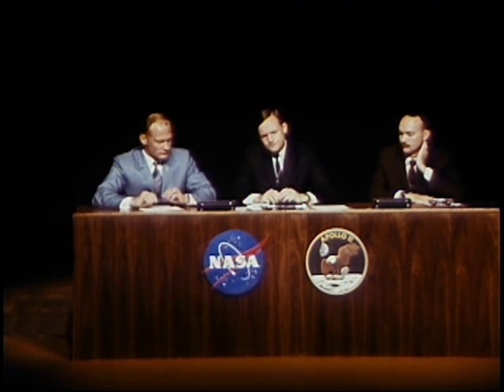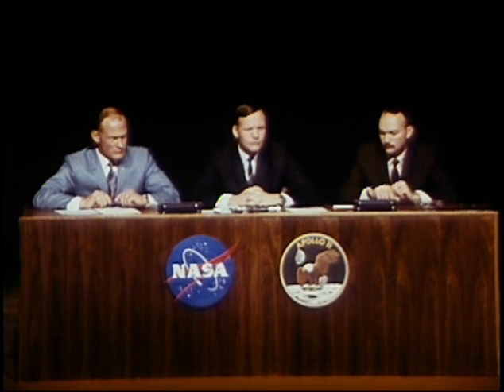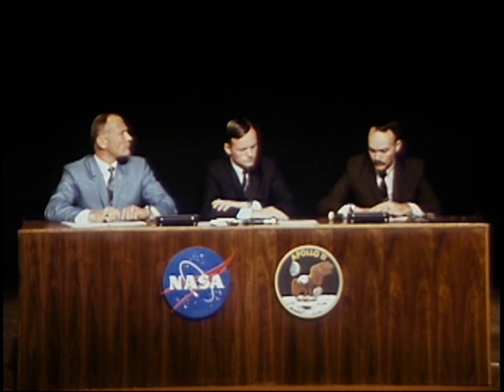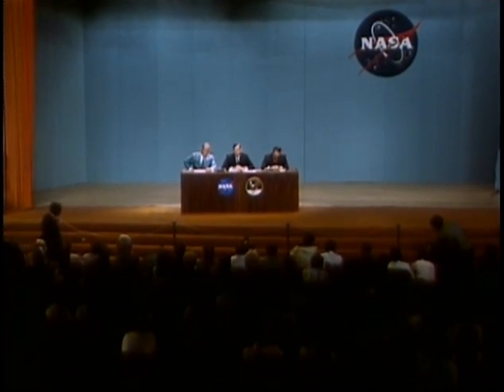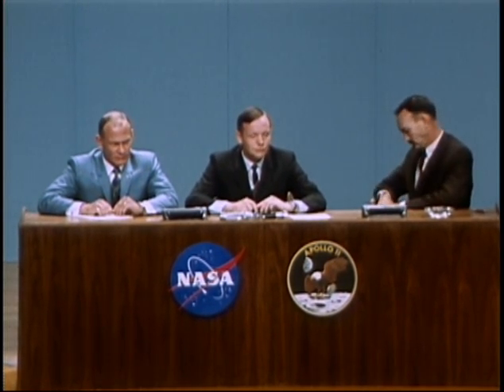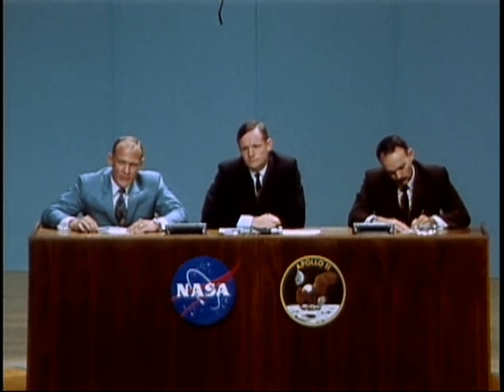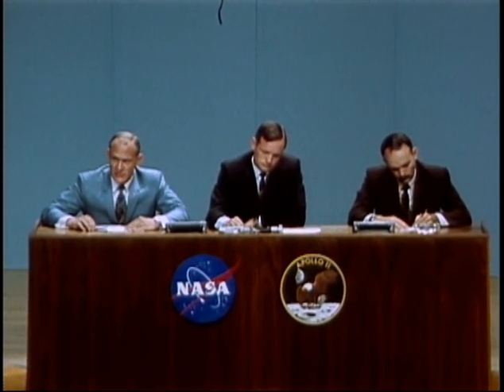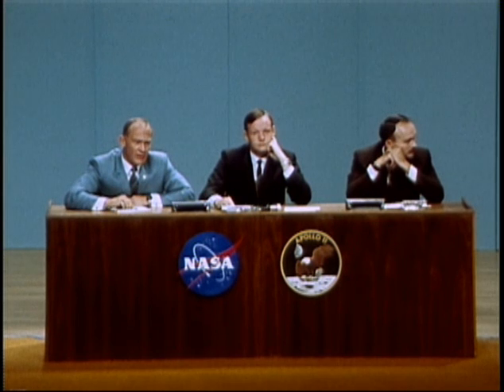Apollo 11 Post Flight Press Conference (1969)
Credit: NASA/JSC
A continuation of 'Apollo 11 Facts: Post Flight Press Conference, Part 1 of 2' internal ID 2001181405, this video shows Apollo 11 Commander Neil Armstrong, Lunar Module Pilot Edwin Aldrin, Jr., and Command Module Pilot Michael Collins during a post flight press conference, where they describe their experiences on the mission. The astronauts then answer questions from the audience.